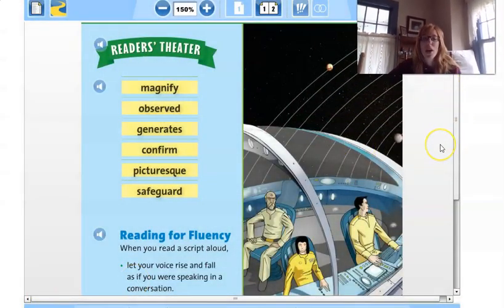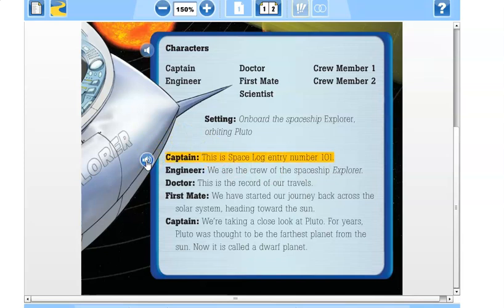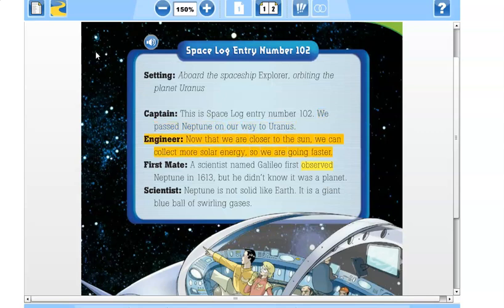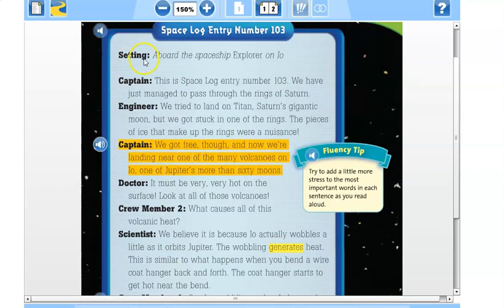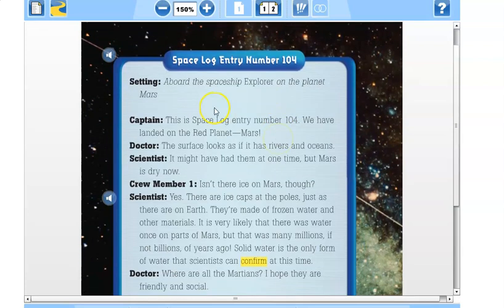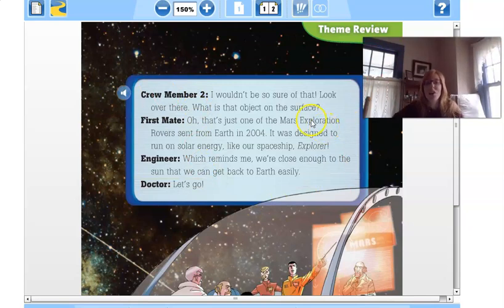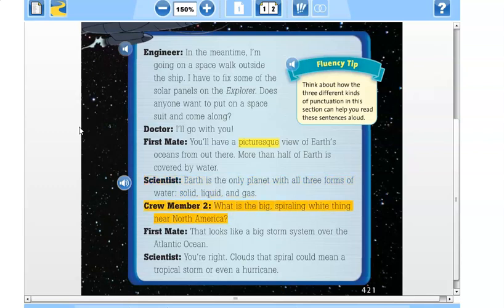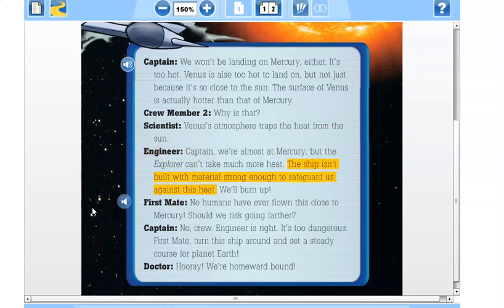Storytown Lesson 30 "Voyage Across the Solar System"